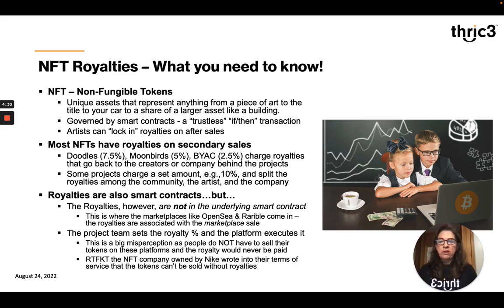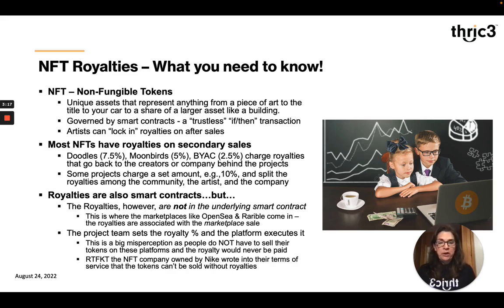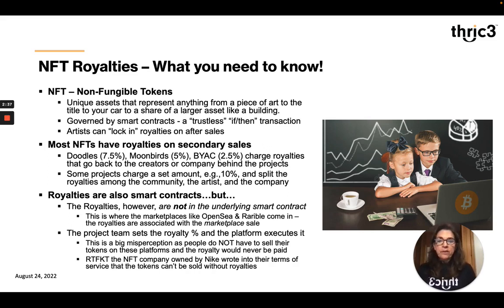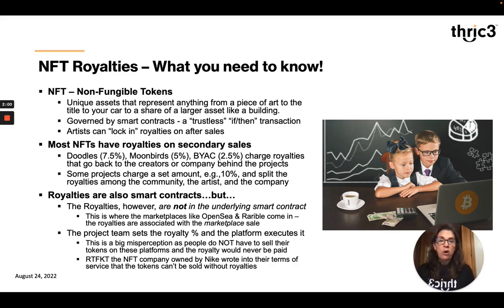NFT Royalties -- What you need to know!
At the time this video was made (Aug 202) NFT royalties were being touted as a great way to support artists.  Great idea.  Sadly it didn't last.  But hey it's still a good video to understand how NFT royalties work.